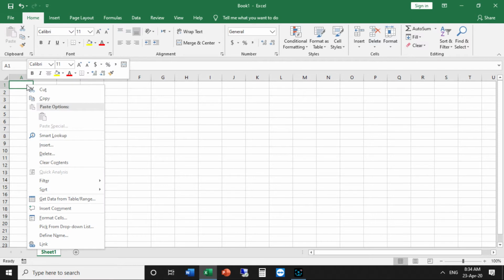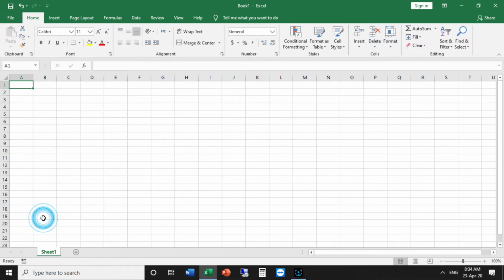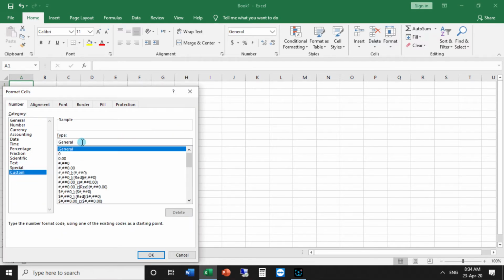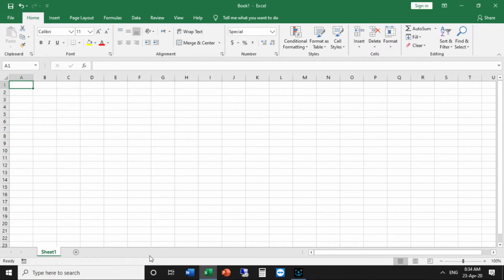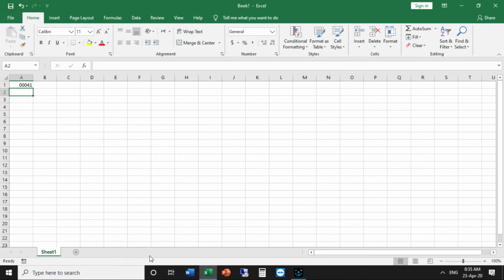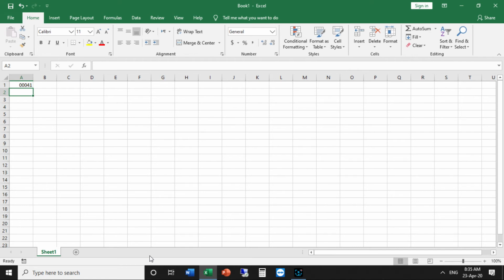EXCEL ENGLISH TUTORIALS PART 23 HOW TO SET LEADING ZEROS IN EXCEL || SETTING ZEROS BEFORE NUMBERS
How we can Zeros automatically set before numbers
when we type numbers zeros will be automatically